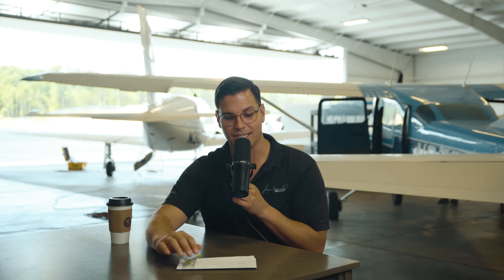Garmin Avionics Showdown: What’s Worth Your Money?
From budget-friendly upgrades to premium glass cockpit tech, James Spearman breaks down Garmin’s most popular avionics — G5 vs. GI 275, G3X vs. G500 TXi, GTN 650Xi vs. 750Xi — and helps you figure out what actually fits your mission and your budget.

✈️ Whether you fly a Bonanza, Cirrus, or Cessna, this guide cuts through the noise and gives you real-world insights on what works, what’s worth it, and what to avoid.

📞 Planning an upgrade? — let’s build it right.

Or follow us on your favourite channel